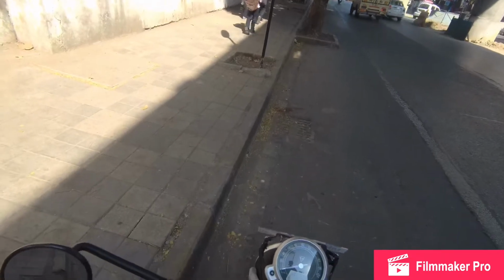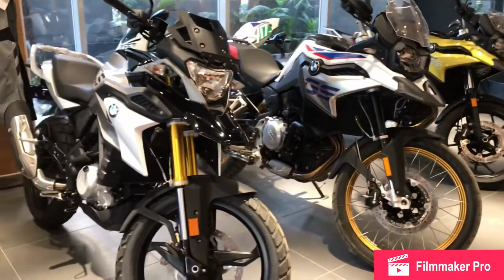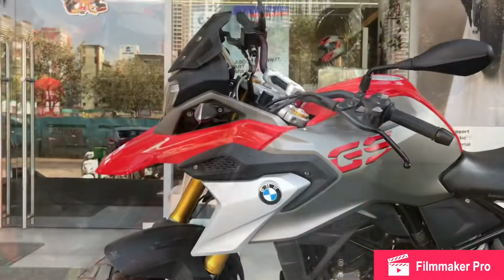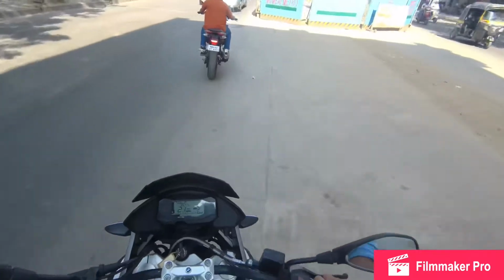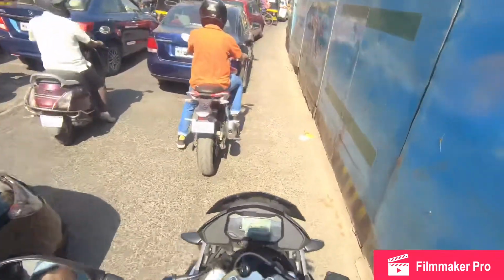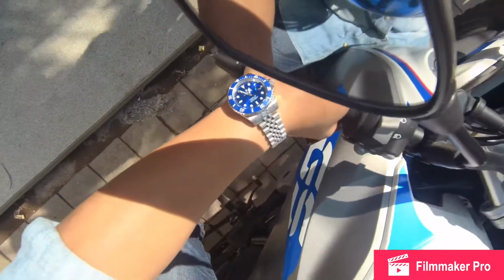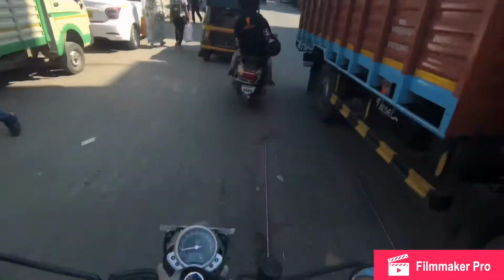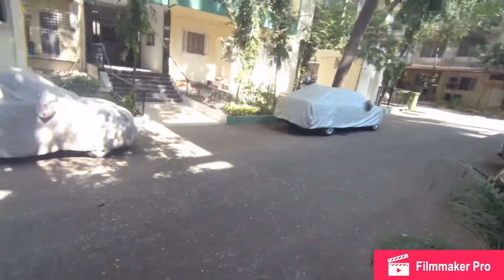BMW 310 GS TEST RIDE | G 301R | BMW MP2 | BMW S 1000RR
If u wanna know about BMW 310 series Bike's than this video will surely help you out.